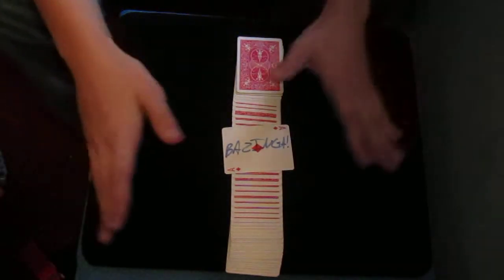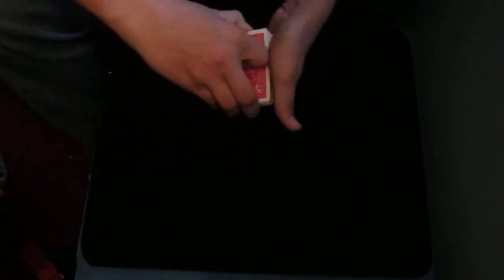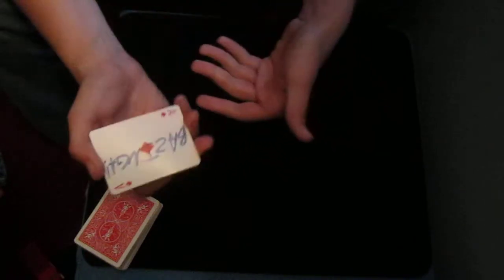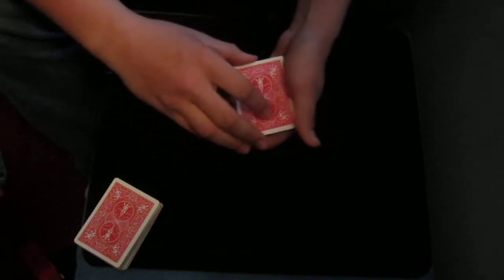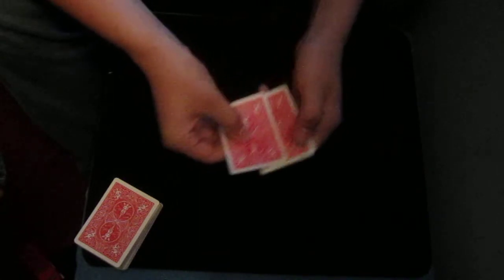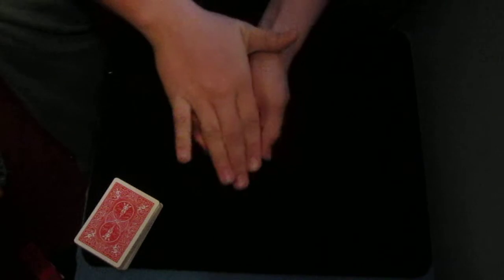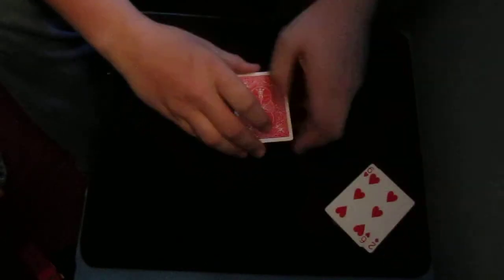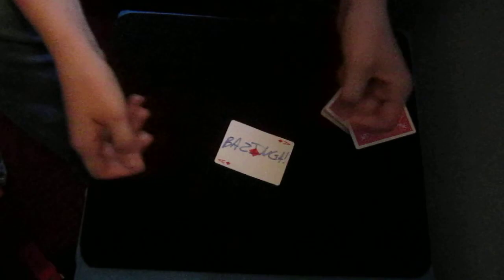Paradox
This is one of the most visually powerful tricks I know.  It has very a very forceful and alarming effect, so use with caution :)